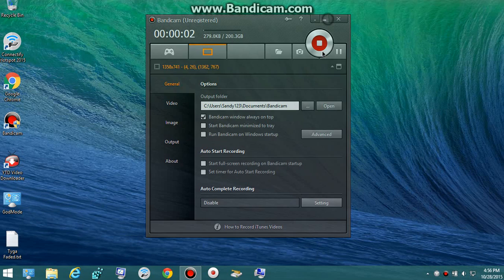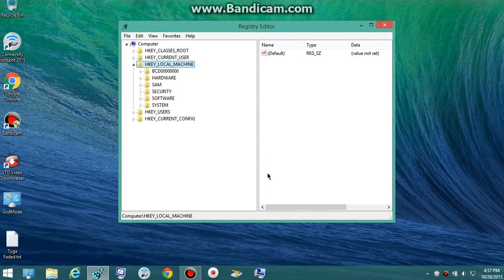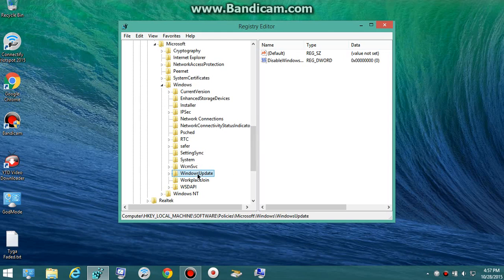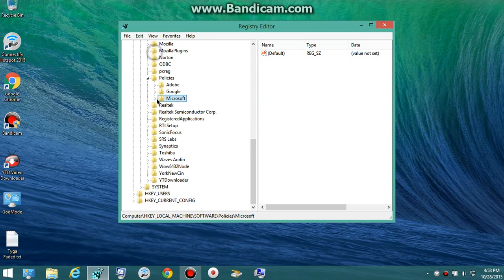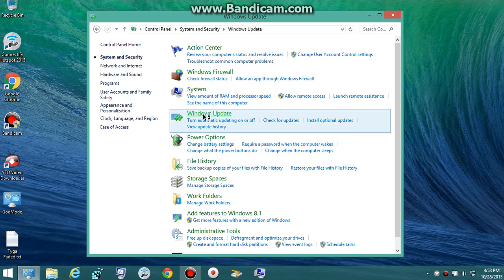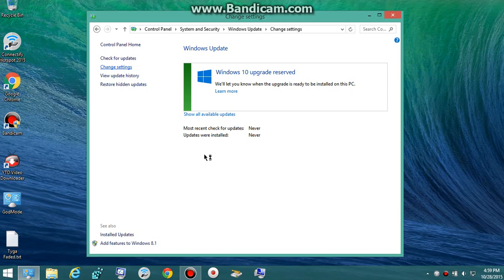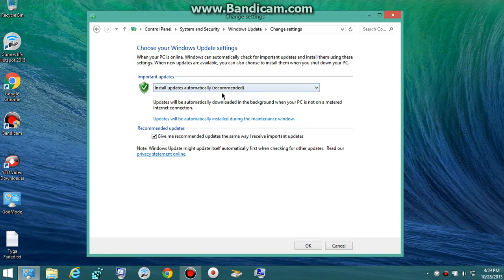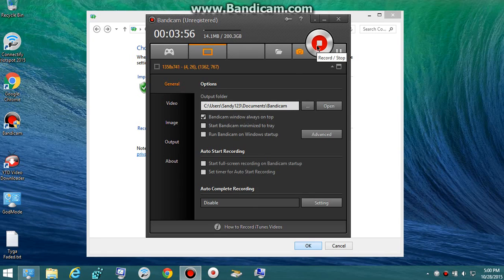How To: Fix Windows Updates Disabled by System Administrator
I`d like to thank Edx Photography for his comment on how to fix the Windows Update!

This video uploaded faster then normal!